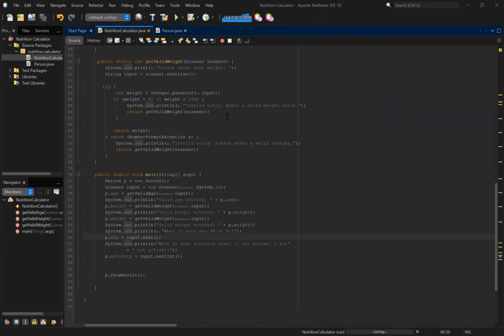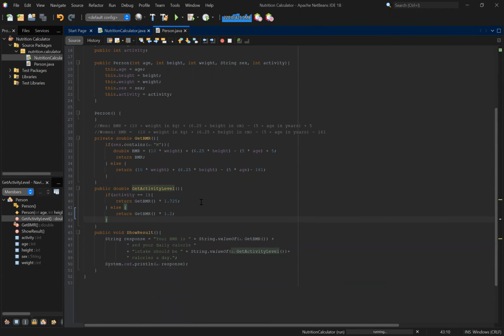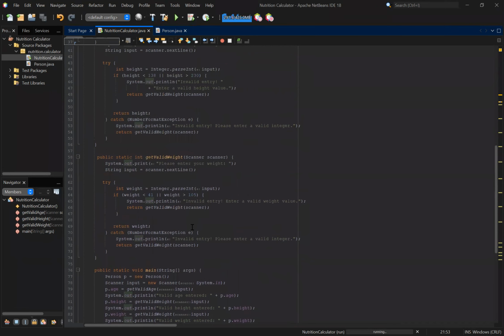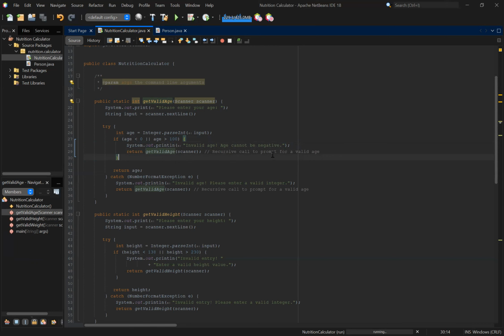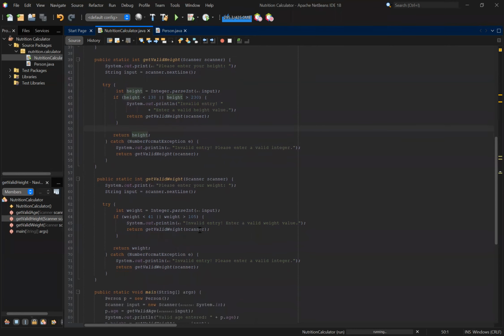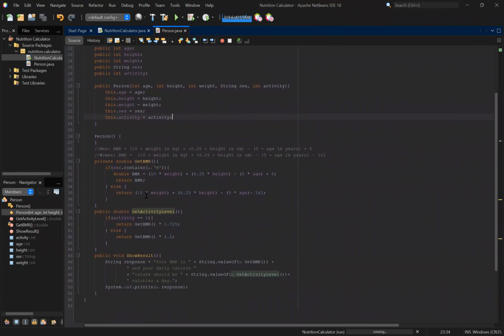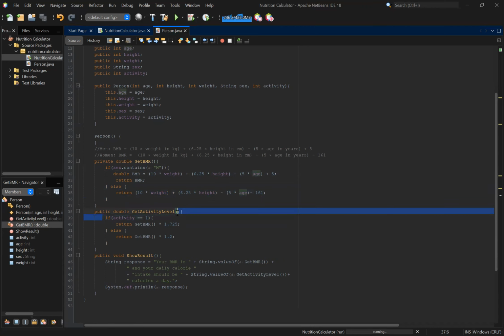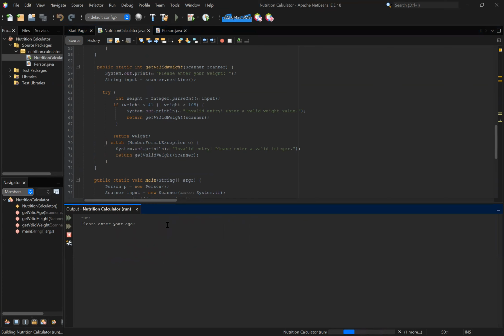Nutrition Calculator Java Project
A project to calculate your basal metabolic rate and daily caloric requirements!